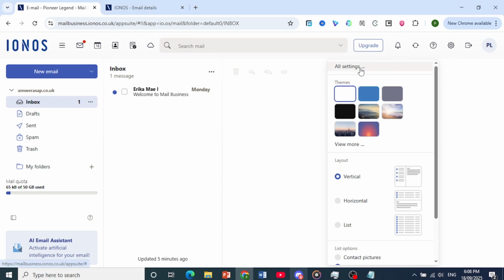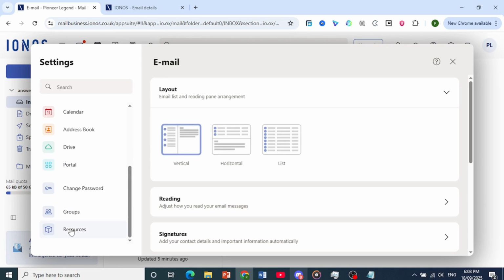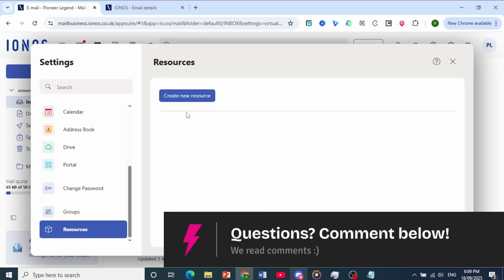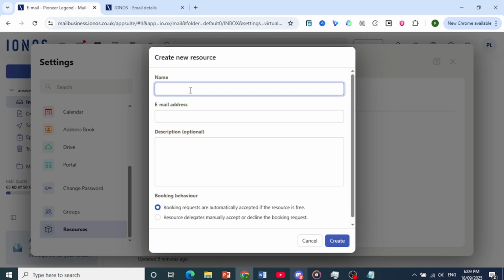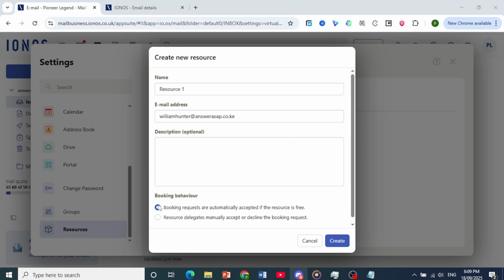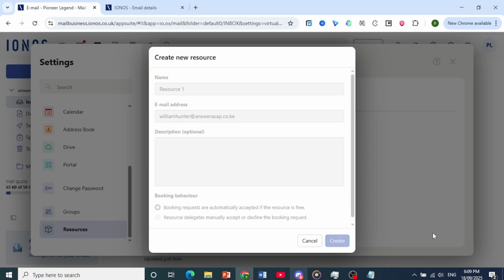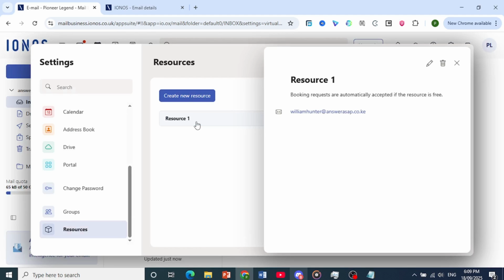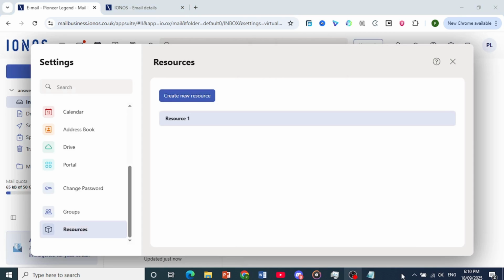How to CREATE RESOURCES in IONOS MAIL BUSINESS mai (Step by Step)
Learn how to create resources in IONOS Mail Business so your team can book shared rooms or equipment via calendar invites. Please consider liking the video and letting us know if you have any comments, ideas or questions, we really appreciate any feedback! We have plenty of other tutorials on our channel so come and see if we can help you with anything else :)